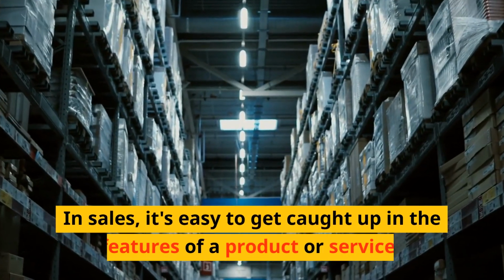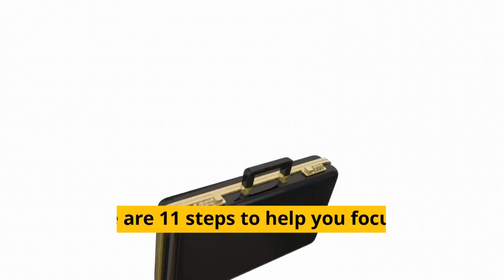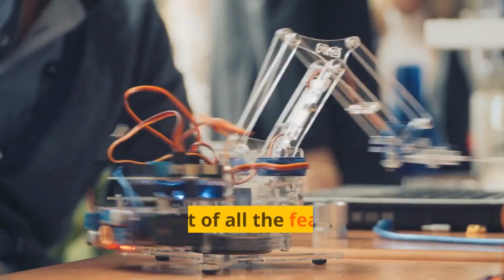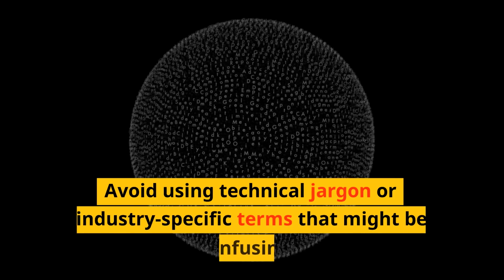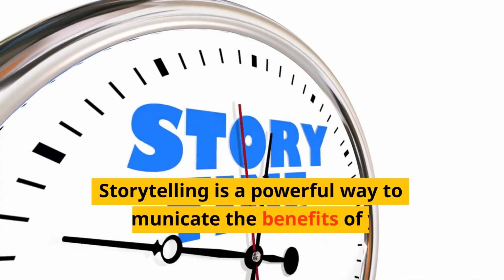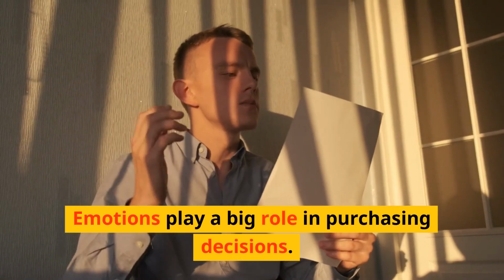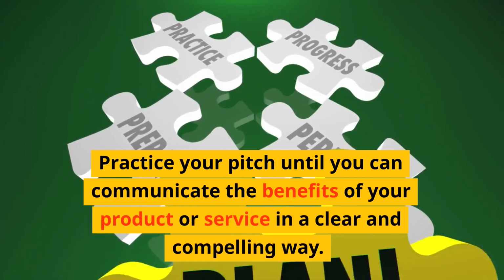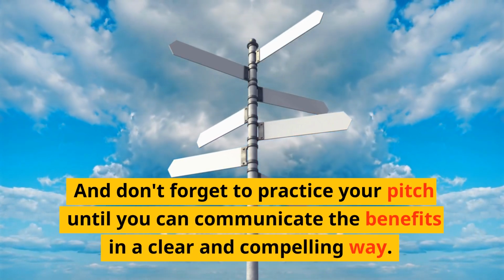Episode 7: 11 Steps to Focus on Benefits, Not Features - The Fundamental of Sales in 11 Episodes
The Fundamental of Sales in 11 Episodes!

Episode 7: 11 Steps to Focus on Benefits, Not Features in Sales

In sales, it's easy to get caught up in the features of a product or service. After all, features are what make a product unique and help differentiate it from competitors. However, focusing solely on features can make it difficult to communicate the true value of what you're selling. That's where focusing on benefits comes in.

You use this code to checkout, you will get 20% or more discount for life time.